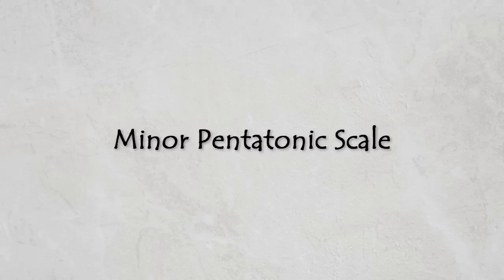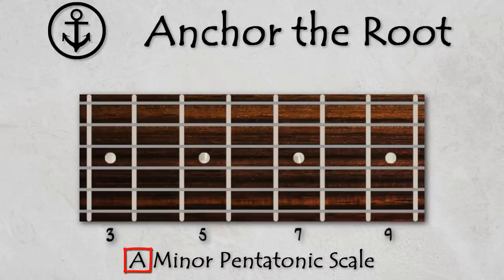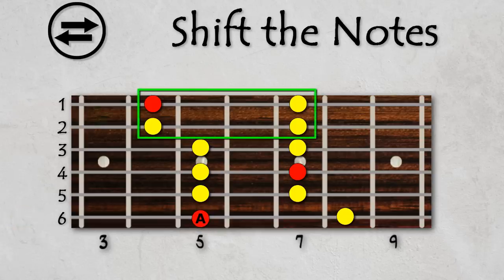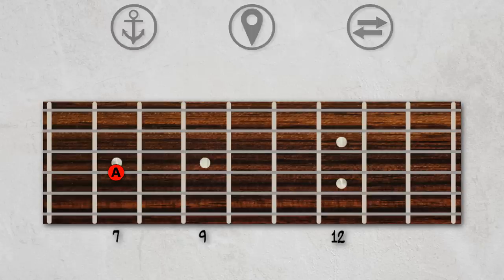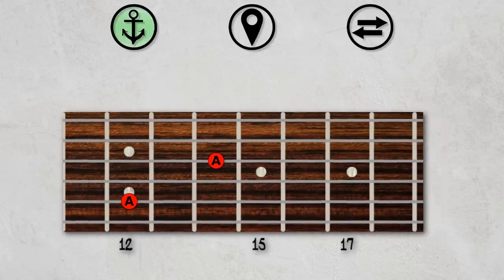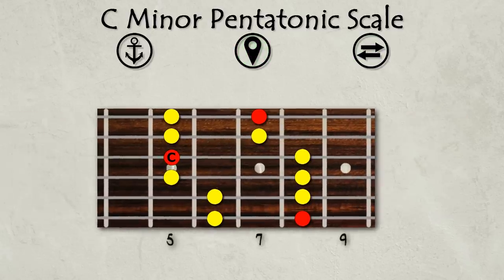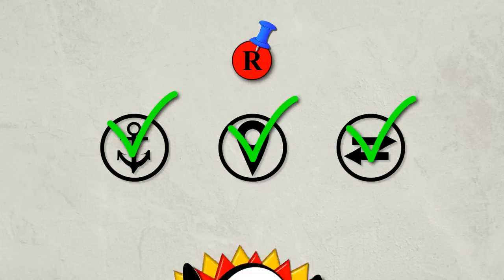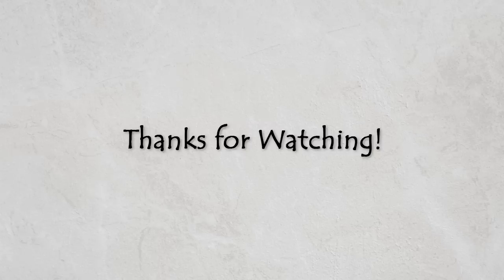Minor Pentatonic Scale in Any Position & Key Using ONE Pattern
PDF VERSION OF THIS LESSON

You will find a written version of this lesson laid out in an article on my

Once there, you can also download a PDF copy of the lesson.

By far, the most used and convenient scale to know on the guitar is the Minor Pentatonic scale.

It can allow you to sound great soloing in many different styles including blues, rock, metal, funk, & jazz.

However, many guitarists get stuck using the same box shape (Pattern #1), unable to fully explore the rest of the fretboard when soloing. The few that do break away end up having to memorize a bunch of different patterns to make it work...

In this video guitar lesson, learn about the Master Pattern - the ONE pattern for the Minor Pentatonic scale that will allow you to not only play in any position but in any key, too!

If you have any questions or comments about this lesson, please post them in the comments and I will do my best to help you out.

Cheers!

-Graehme

P.S. If you need personal help using the Master Pattern, consider signing up for a Skype lesson.